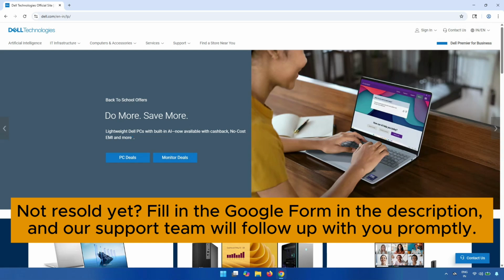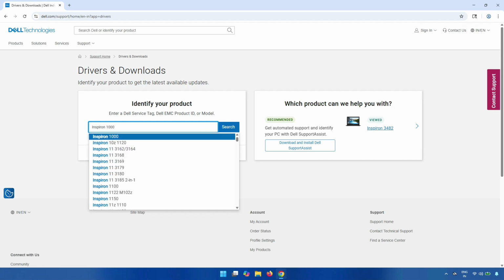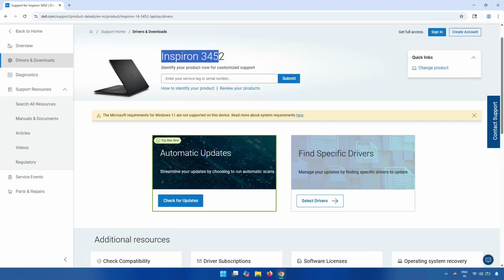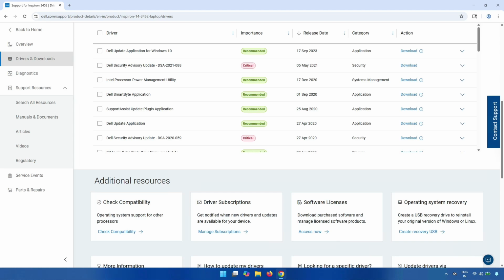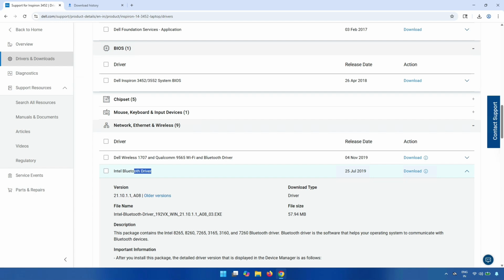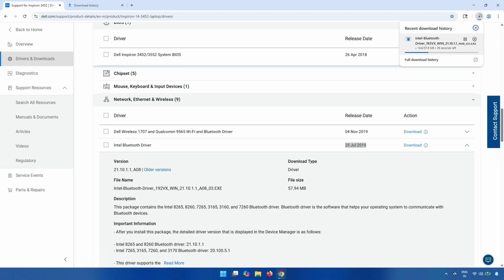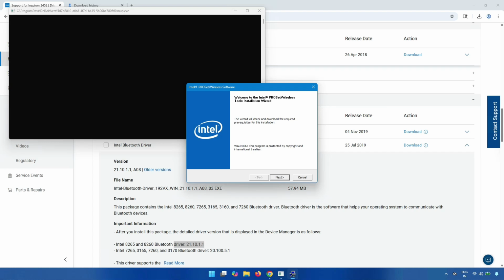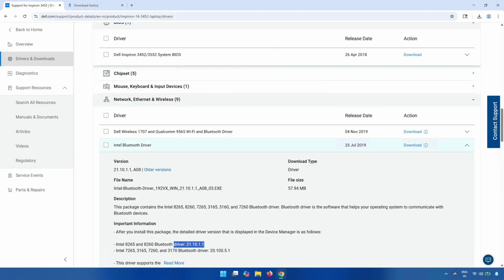Dell Inspiron 3452 Bluetooth Driver Download & Install (Windows 10/11)